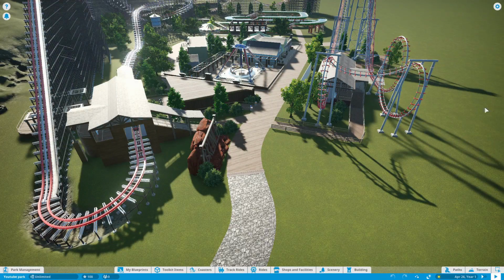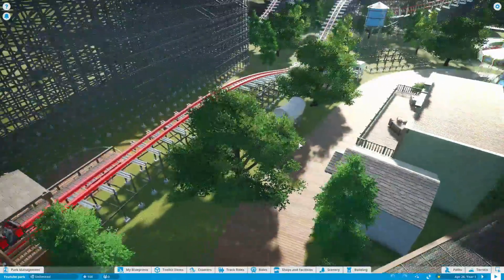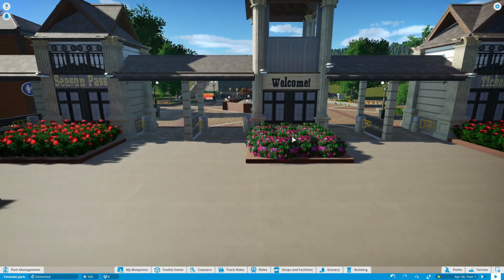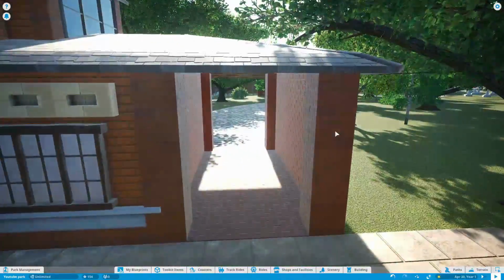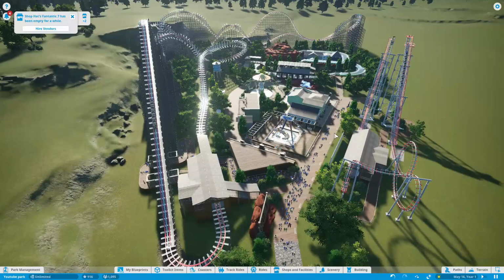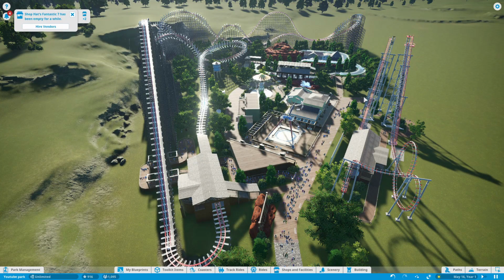Let's Play Planet Coaster - Episode 5!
We finish detailing the river rapids and complete our first area. Proud park news...We open the park and people flood in to take on the bronco and gunslinger!